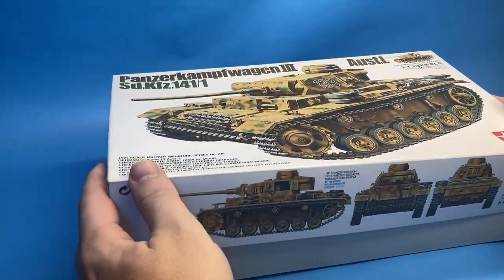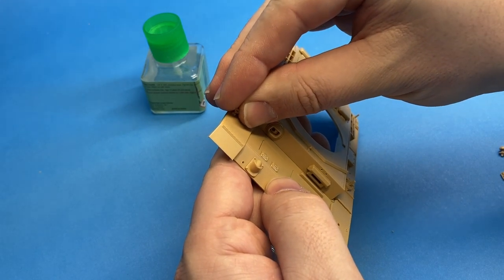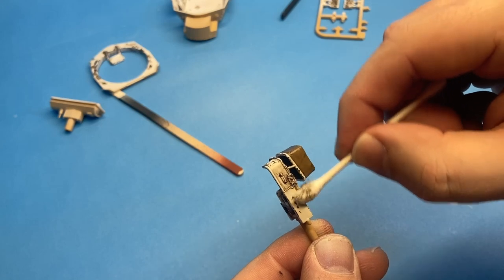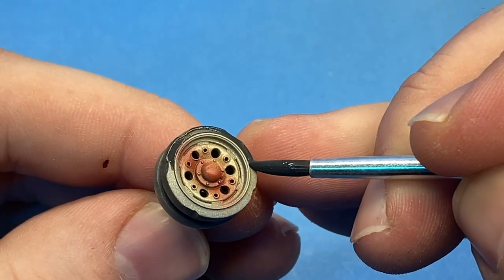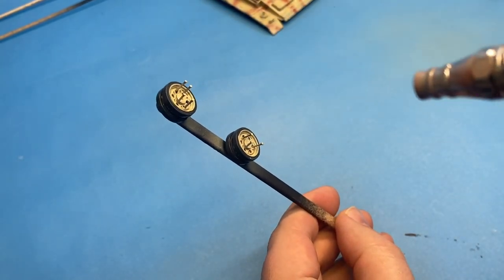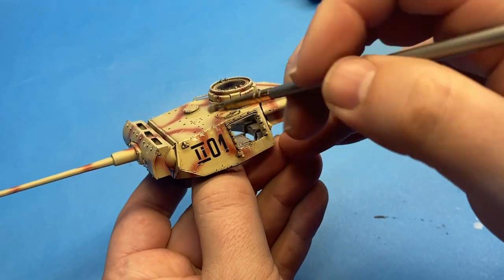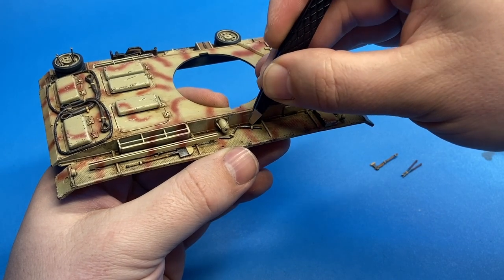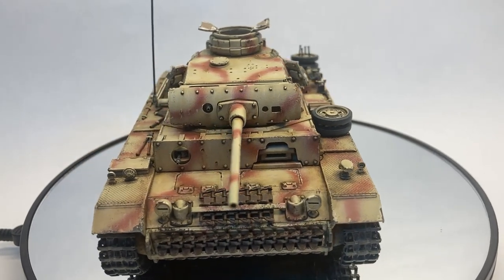Tamiya Panzer III Ausf L - Full Build - Part 1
Greetings everyone!  Check out this brand new video where I build Tamiya's Panzer III Ausf L.  This will be part 1 of a multi part series that will culminate with a battle of Kursk diorama.

Also, let me know what you think of the blue backdrop.  I'm thinking about using it permanently.  I'd love to hear your feedback!